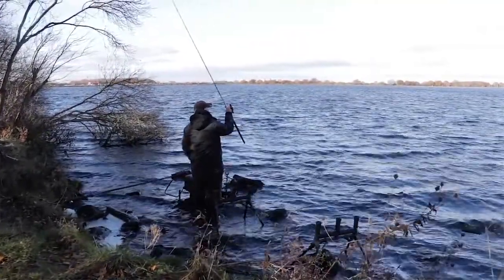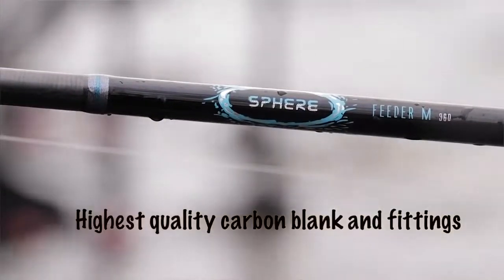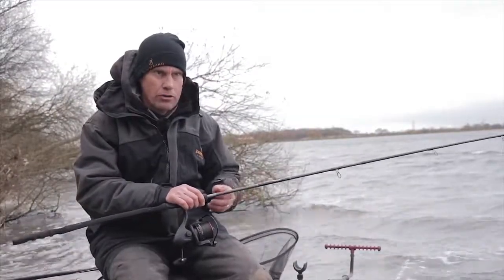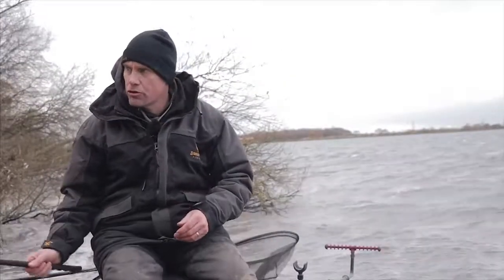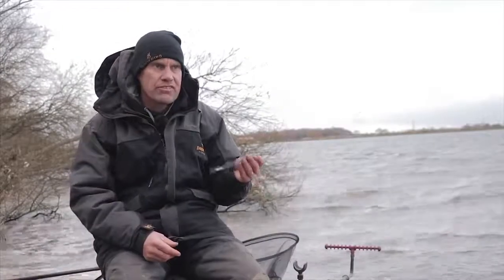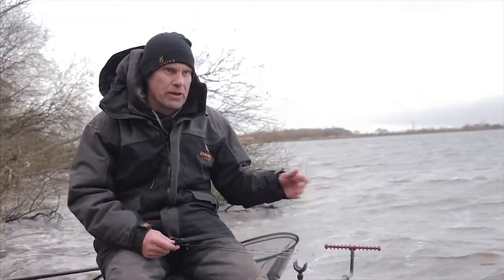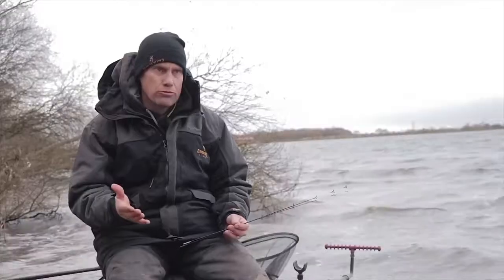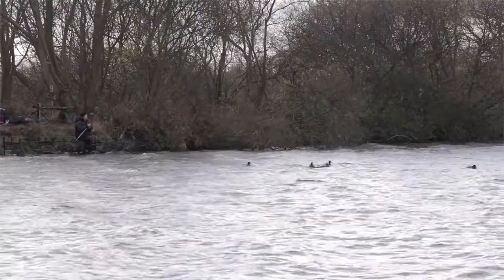Sphere Feeder Browning !